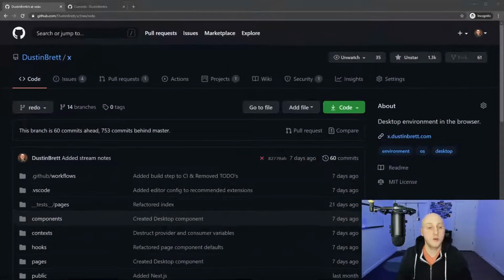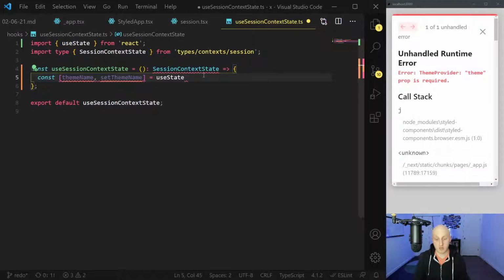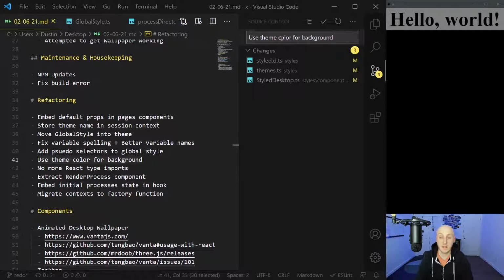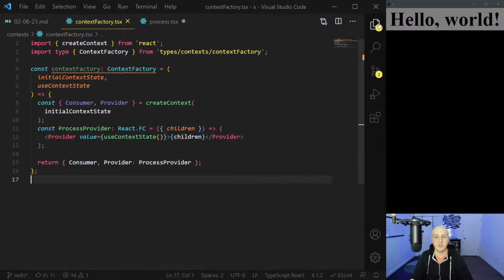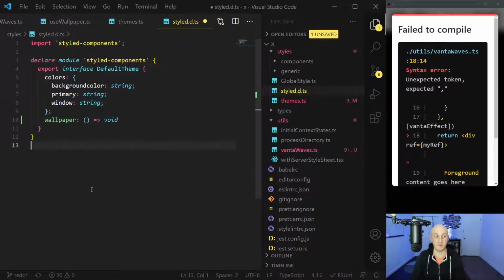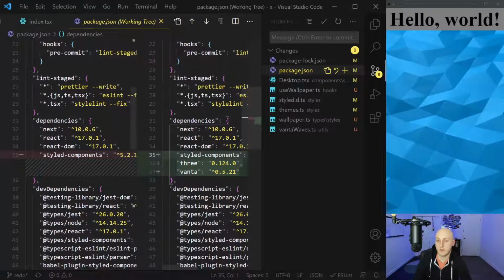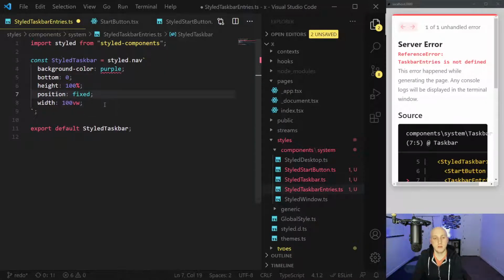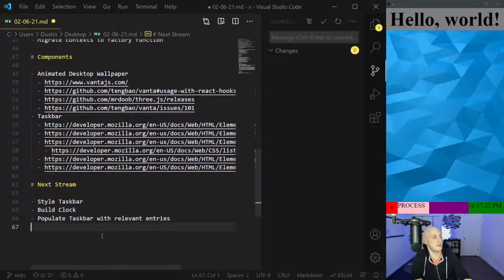Building Windows 10 with React - Wallpaper, Taskbar & Refactoring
I'll be rebuilding my browser "OS" project over a series of many streams. For this project I will continue to use React & Next.js written in TypeScript. I plan to make it collaborative and involve the community. I will focus on a Windows 10 style this time instead of a hybrid.

In this stream I'm going to get the wallpaper working that I failed with last stream. I've also got a bunch more refactors planned to improve the code more.

Chapters:
0:00​ Stream Starts
2:26 Introduction
3:21 Episode 5 Recap
8:30 NPM Updates
10:02 Fix Build Error with Refactor
38:33 Move GlobalStyle into ThemeProvider
39:45 Better Variable Names
40:53 Add Pseudo Selectors to GlobalStyle
43:37 Use Theme Color for Background
46:11 Remove React Type Imports
49:53 Extract RenderProcess
53:16 Embed Initial Process State in Hook
57:34 Migrate Context to Factory
1:12:55 Animated Wallpaper (FIXED)
1:52:38 Mockup Taskbar
2:32:24 Next Stream